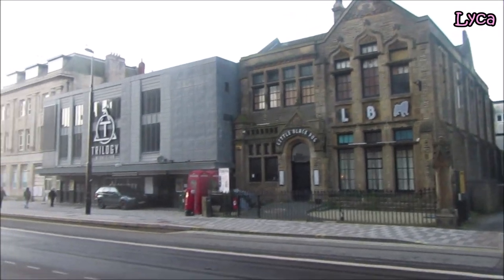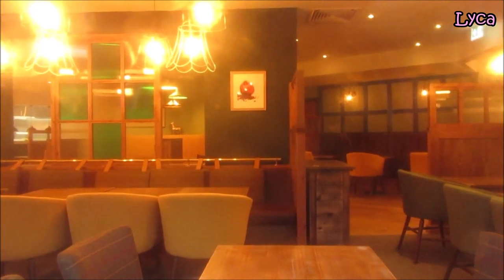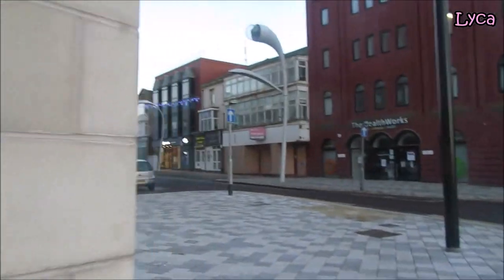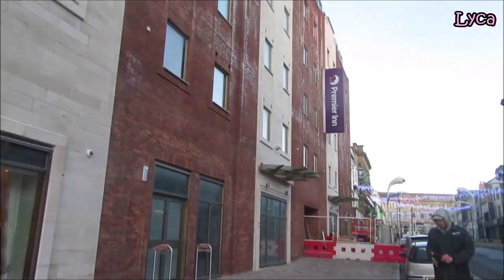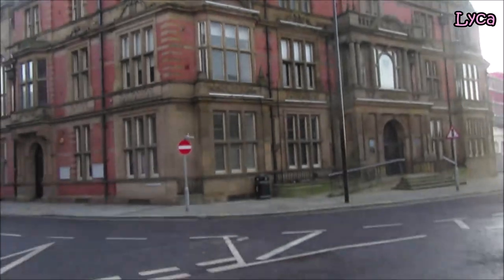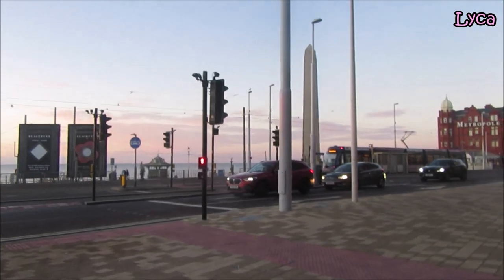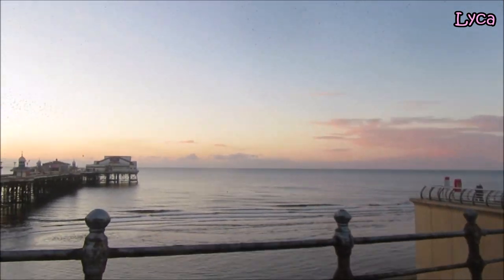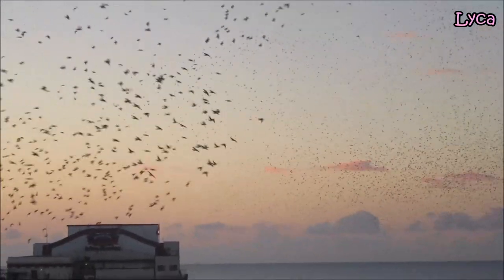Inside the Cookhouse and Pub Three Piers new Premier Inn and Starlings murmuration at North Pier.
While walking today I show you all inside the new Cookhouse and Pub Three Piers. It looks like a nice place.
Also I got to watch and film the massive starling murmuration around North Pier.
I missed filming the sunset though.
Blackpool 2021 Lyca31